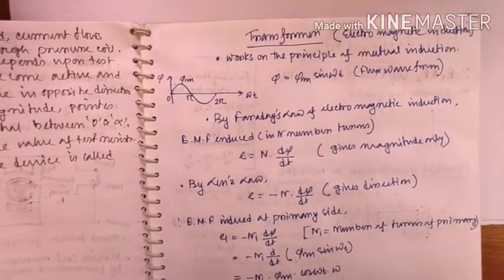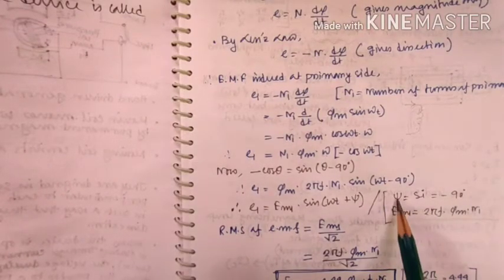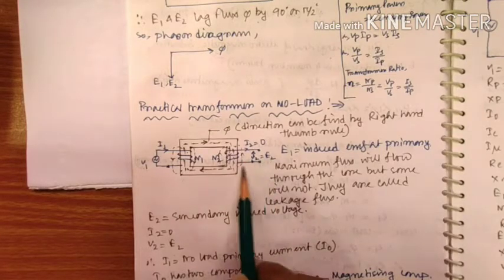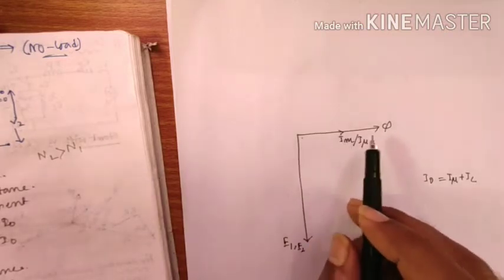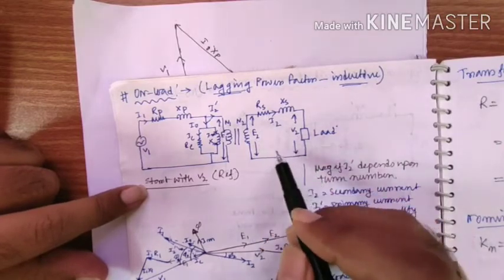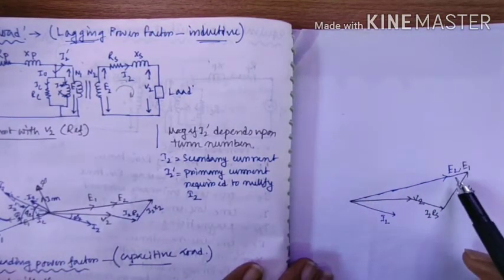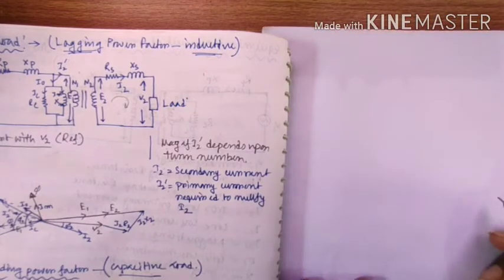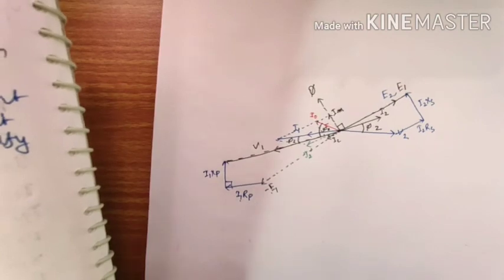Transformer । Phasor Diagram । No Load । Inductive Load l Capacitive Load l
In this video the concept of transformer with No Load , Lagging Power Factor Load and Leading Power Factor Load is explained along with the phasor diagram.

For other important topics of Electrical Measurement, please find the following links..

Measurement of power in polyphase circuit/ 3 phase 3 wire method/ 3 phase 4 wire method